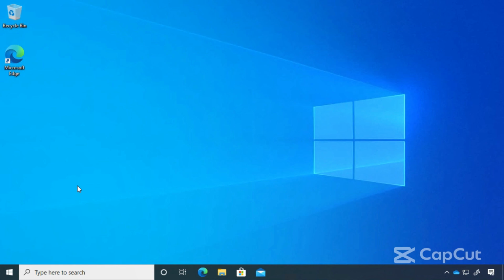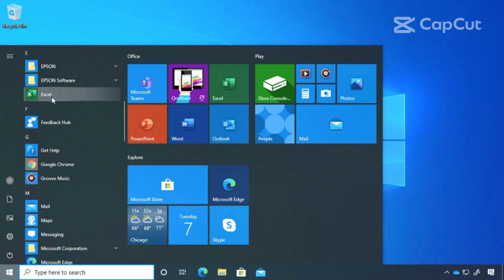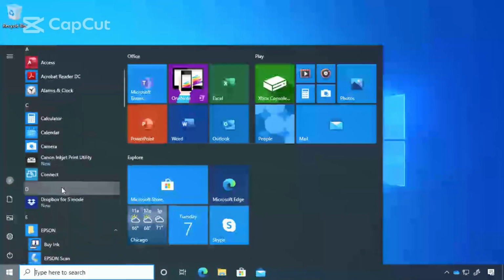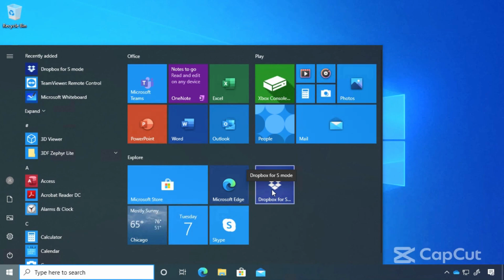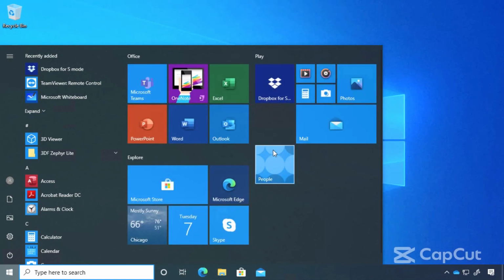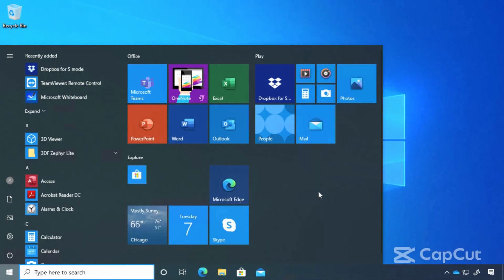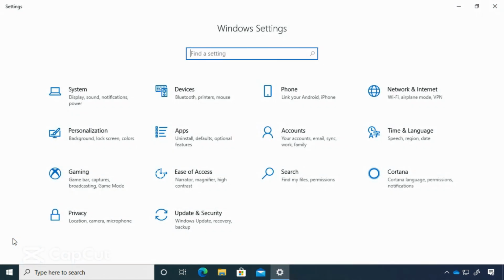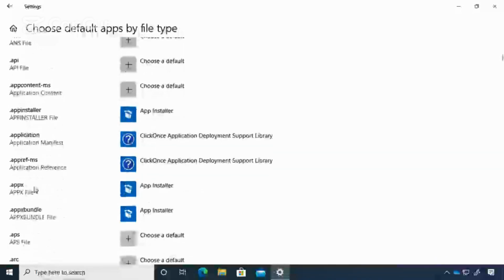3: Windows 10 | Work with Apps | Beginners To Advance Course